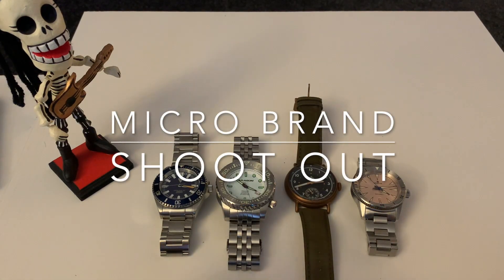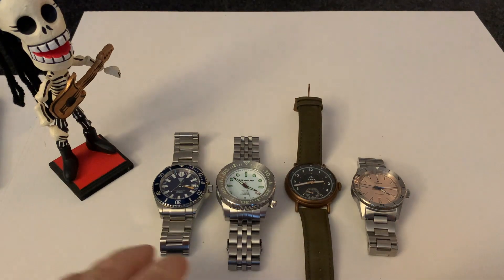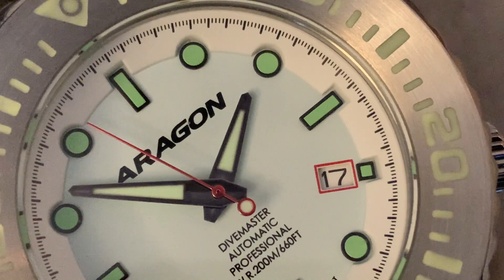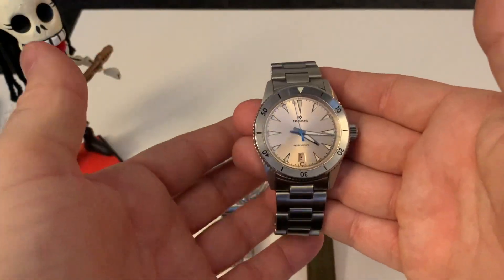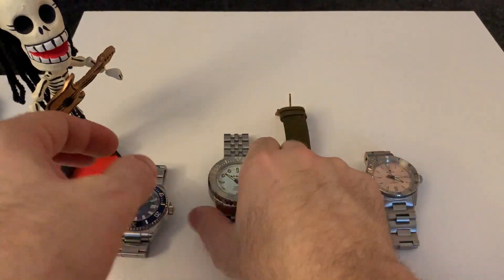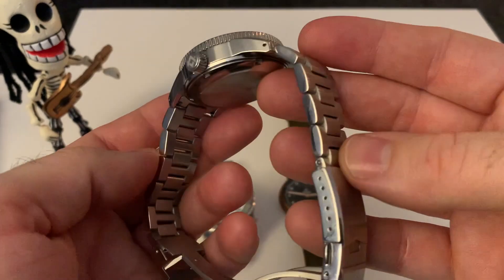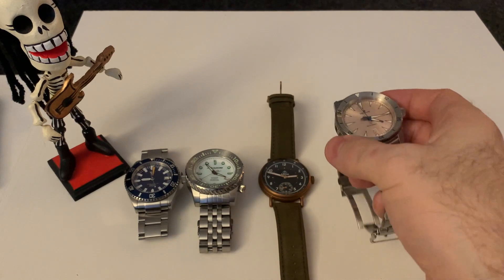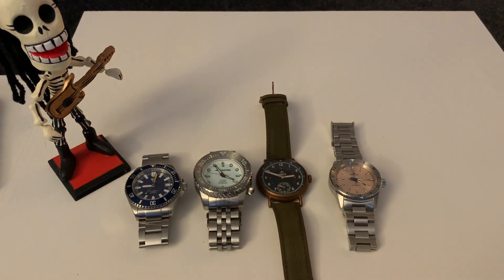Micro Brand Shoot Out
Here are the links to the full reviews of the watches

For allowing me to get another one of his watches